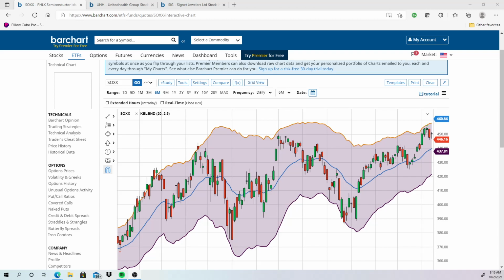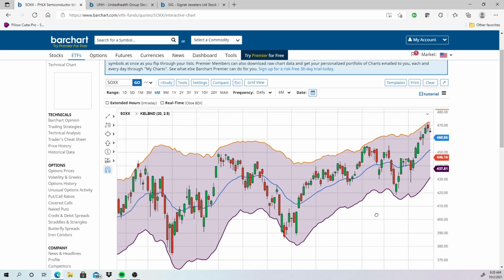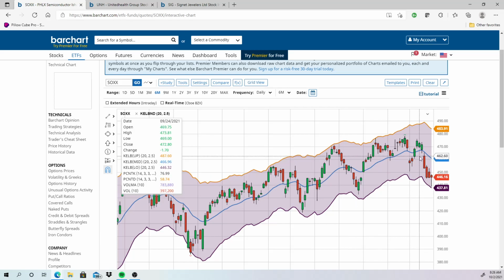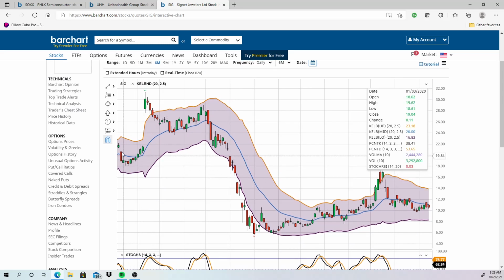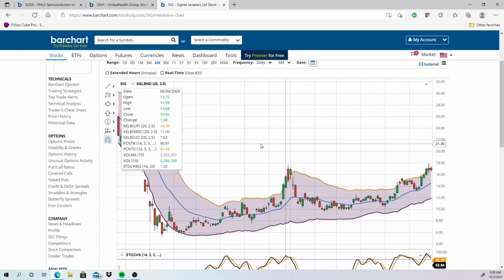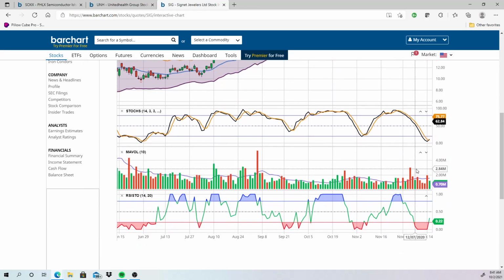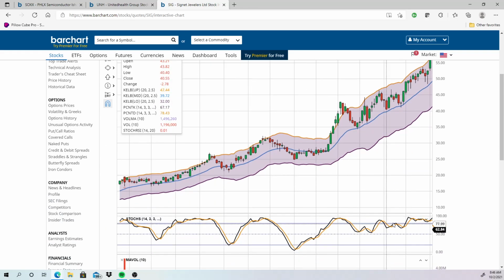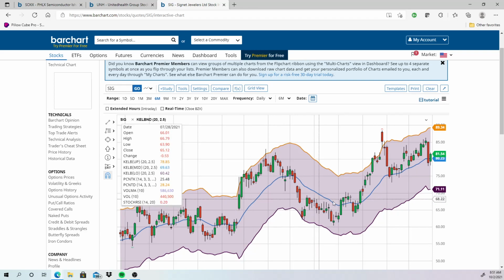Technical Analysis SOXX vs Small Cap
Breaking down the stock chart of Semiconductor Index SOXX and comparing to smaller cap name Signet Jewelers SIG